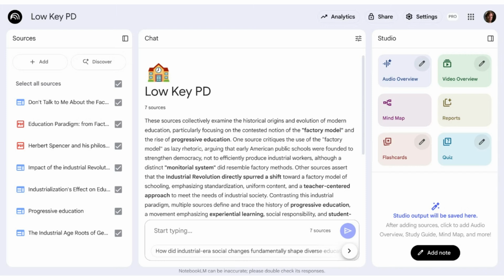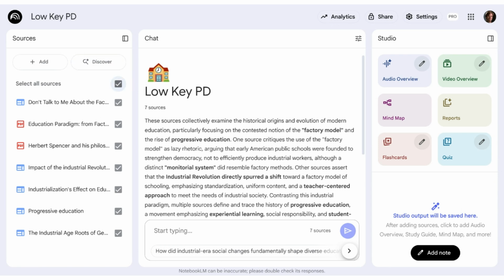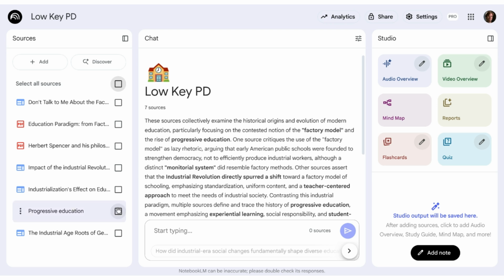Filter Gemini Notebook Sources for Targeted AI Answers | Low Key PD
Maximize your research efficiency! This tutorial is dedicated to showing educators, students, and researchers how to easily filter the source materials that the Gemini Notebook (NotebookLM) chat feature uses. By default, the AI uses everything in your notebook, but for truly targeted answers, you need to learn how to limit the scope of the AI's knowledge base.

You will see exactly where to find the source list on the left-hand panel and how to use the accompanying checkboxes to "turn off" sources you don't want the AI to consider. Using the checkbox feature will instantly force Gemini Notebook (NotebookLM) to generate an answer based on that single, targeted document. This is a game-changer for critical analysis and comparative studies. If you have a notebook with 20+ sources and only need information from two, this is the video you need to watch!